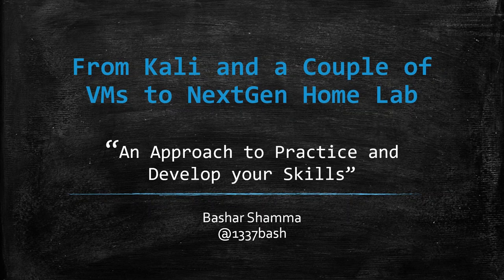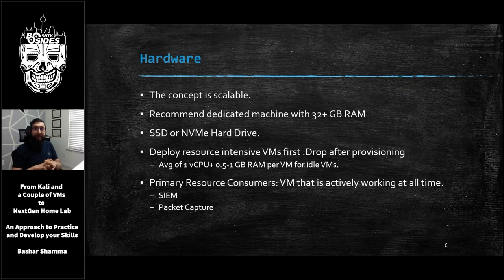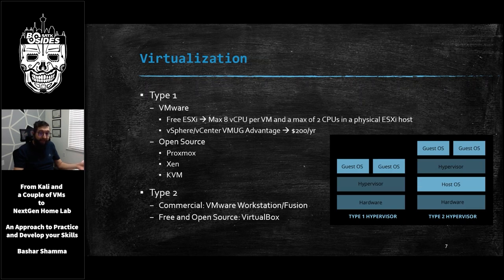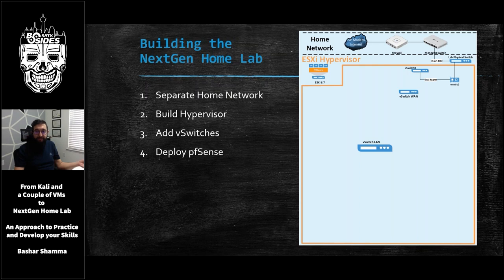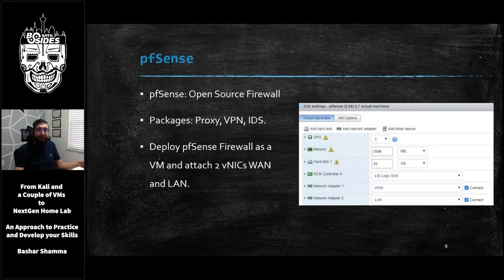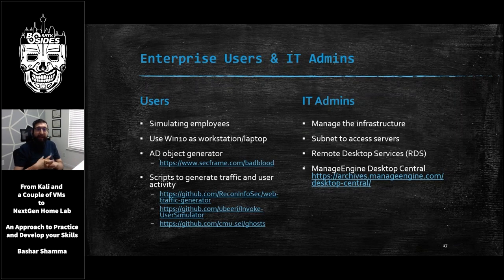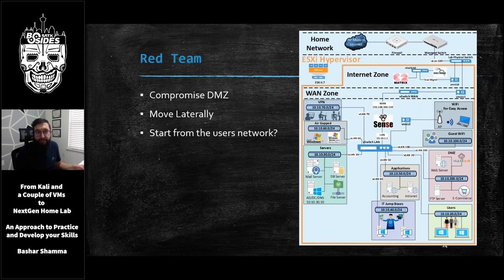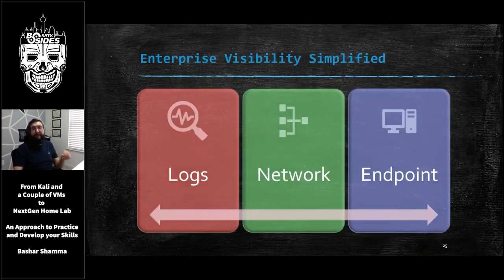From Kali and a Couple of VMs to NextGen Home Lab - An Approach to Practice and Develop your Skills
Title: From Kali and a Couple of VMs to NextGen Home Lab - An Approach to Practice and Develop your Skills
Presenter: Bashar Shamma
Track: In The Beginning
Time: 1400
BSides San Antonio 2020
July 11th, San Antonio, Texas

Abstract:
Can we put an entire small business infrastructure in one physical box at home? Let's find out

Speaker Bio:
Bashar is a Sr. Security Specialist at a Fortune 100 company. He is part of the blue team focusing on Threat Intel and Threat Hunting. Throughout his career, Bashar had the privilege of analyzing and responding to hundreds of detections for many organizations across various industries and provided technical guidance to prevent such incidents in the future. Bashar holds a Master's Degree in Information System Security, GCFE, GNFA, GCTI, GCIH. In his spare time, Bashar has a passion for building and testing various environments and solutions in his home lab.